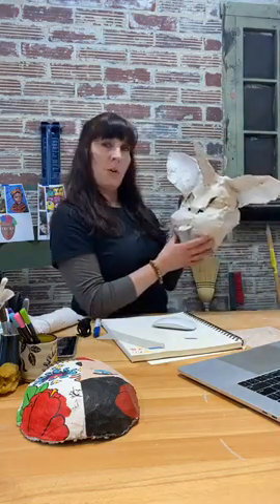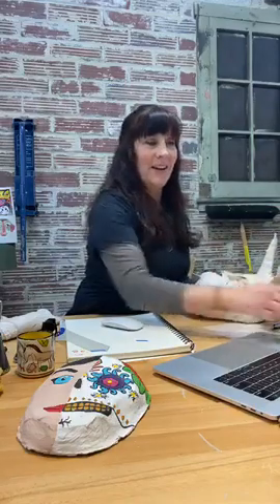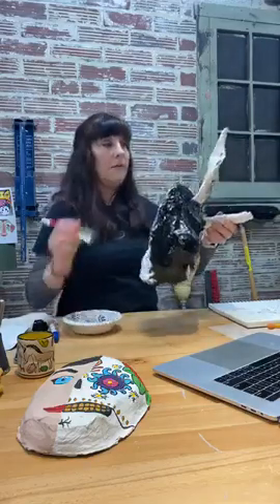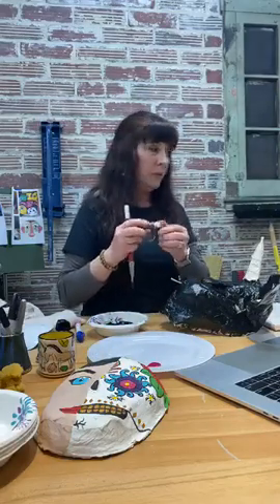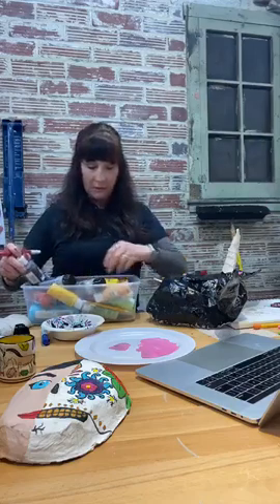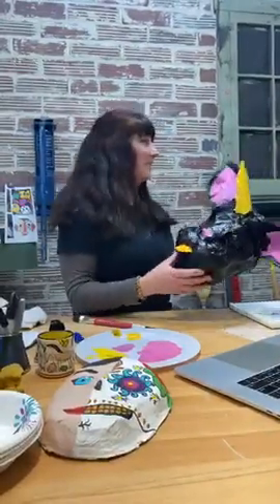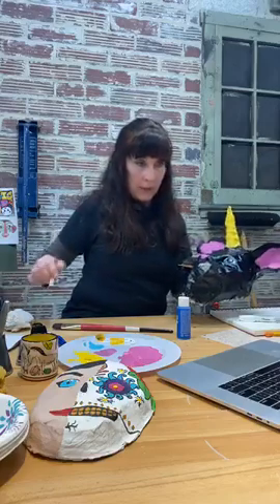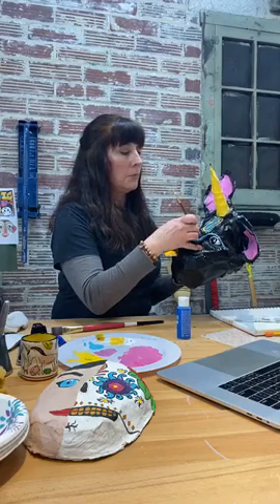SAMA Bedford: Paper Mache with Pigeon Hills Studios (PT 2)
Finish your paper mache with Mari-Pat Beene, the owner of Pigeon Hill Studios.